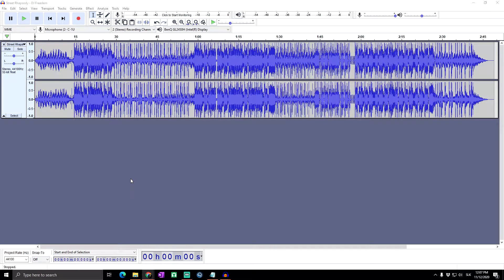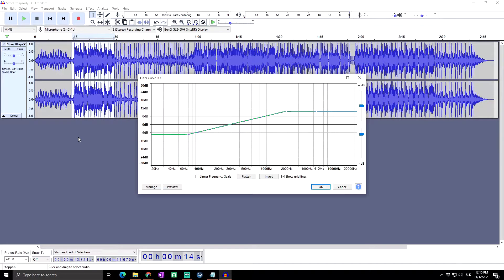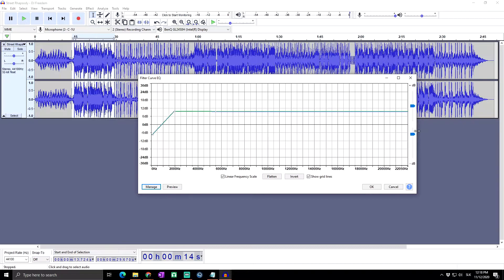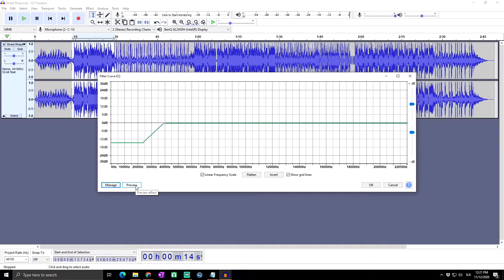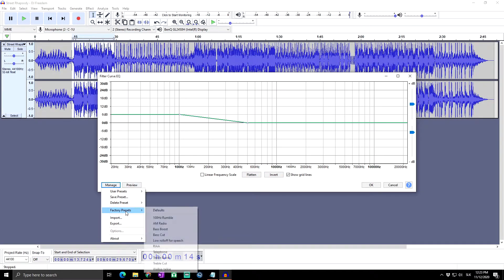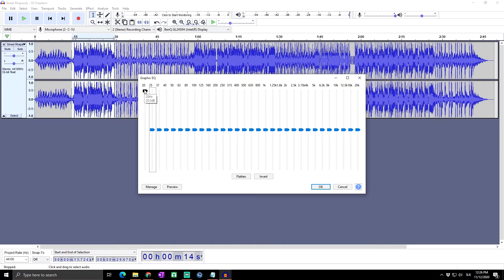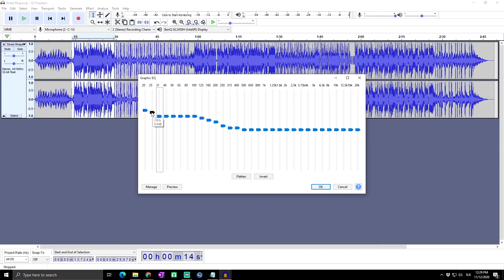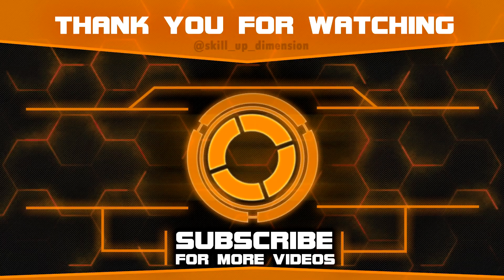How to use EQUALIZATION effect in Audacity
how to equalize your audio in audacity
Equalization Effect In Audacity 🎧 Updated 2020 - EQ Settings Details
EQ Audacity 2020 "Solved"- New Audacity Equalization Tips and Tricks "how to use audacity" 2.3.3
How To: Make Your Voice Sound Better With Equalization and Compression in Audacity
How To Equalize Audio In Audacity - Tutorial #16
How To Make ANY Mic Sound PROFESSIONAL 2020! 🎙️ (FREE Audacity Tutorial)
How To Add Equalization to Audacity 2020
Equalization in audacity
Audacity Tutorial How to Use Audacity Equalizer or EQ Vocal Effects - What is Audacity
Audacity Compressor and Equalization
how ot use filter curve and graphic EQ